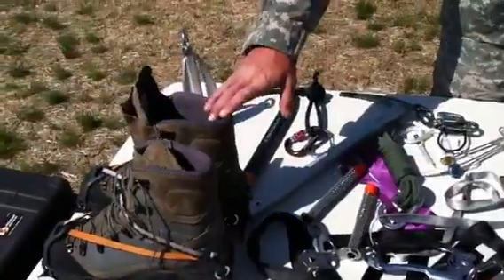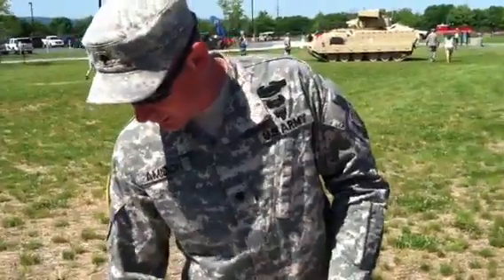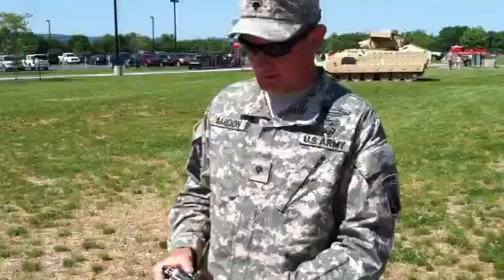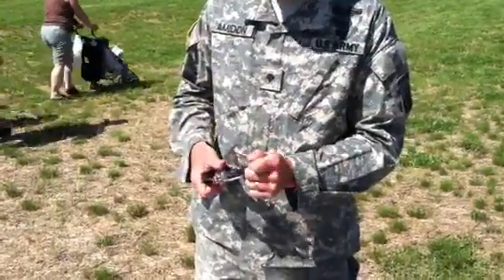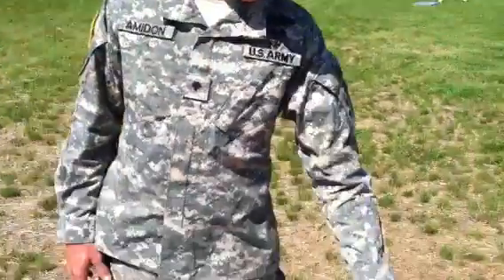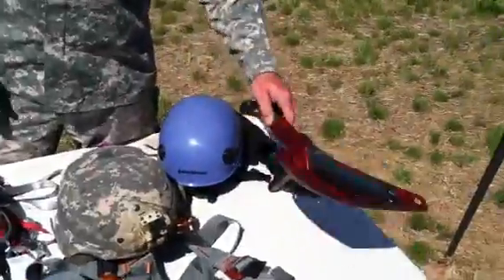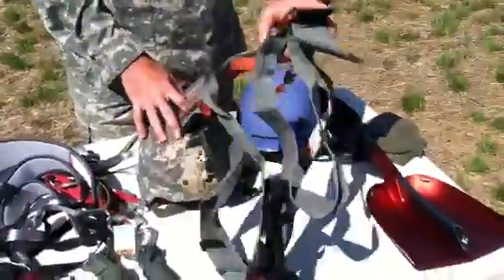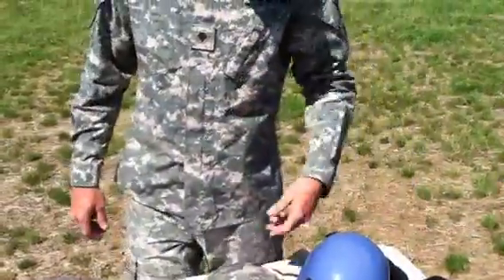Mountain brigade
Specialist Dale Amidon of Bravo Troop, 1st Squadron, 172nd Cavalry Regiment shows the tools of the trade for the U.S. military's only currently operating mountain brigade.